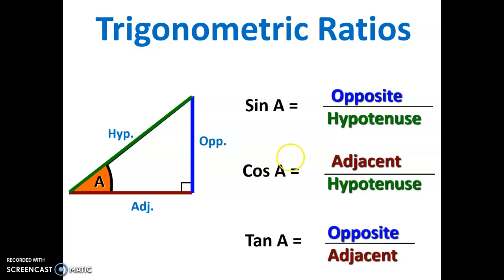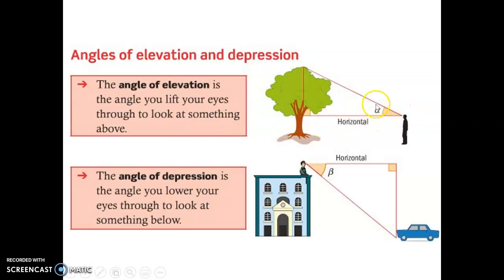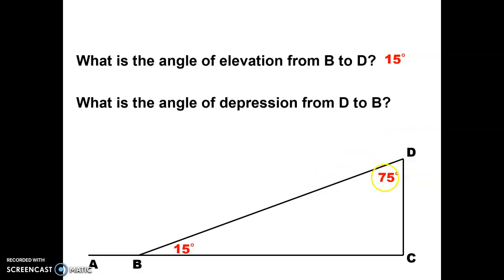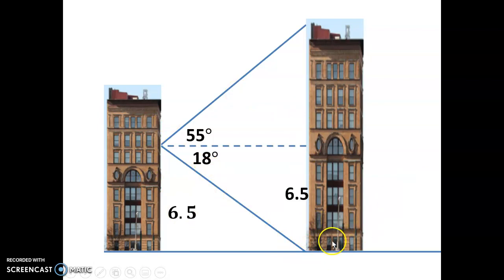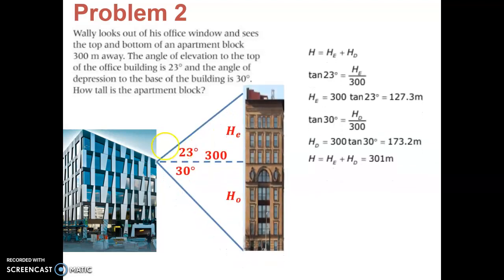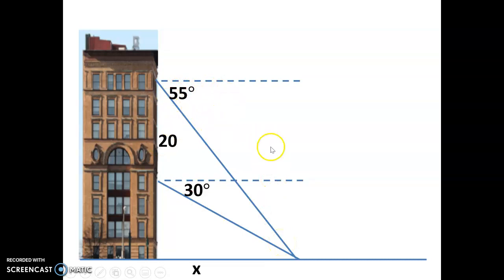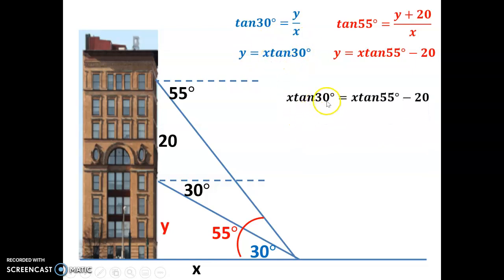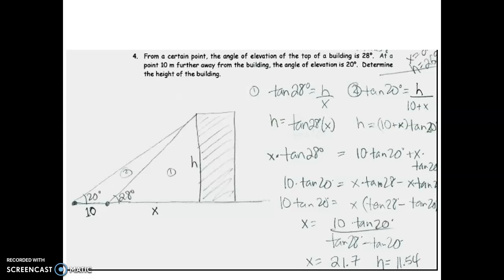Skill Video Angles of Elevation and Depression